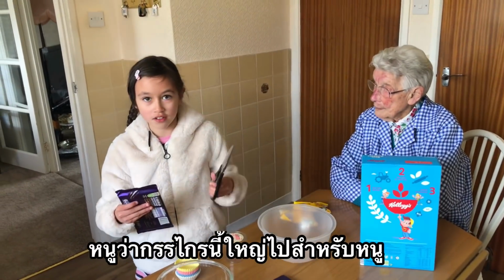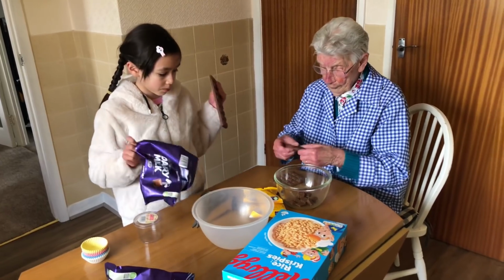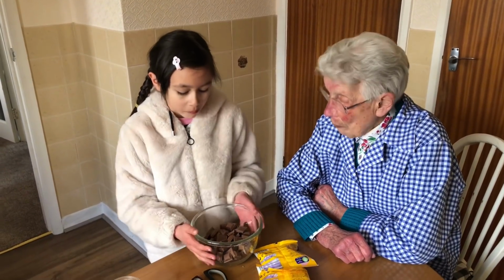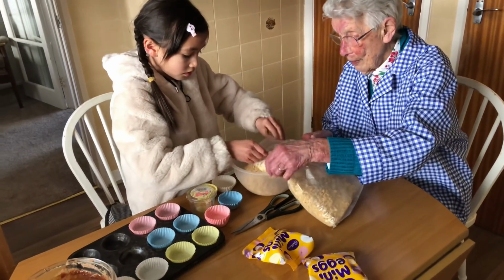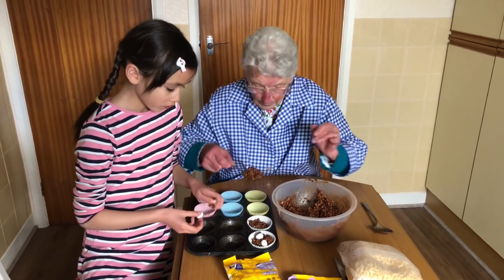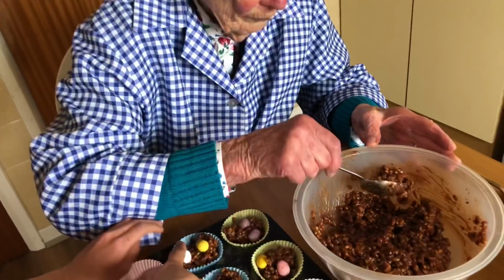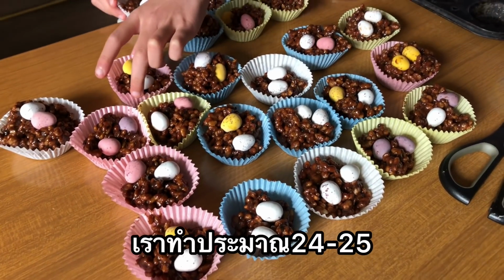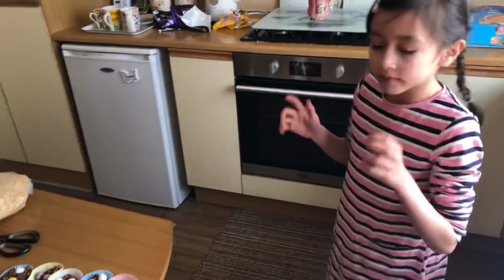เป็นขนมที่อร่อยและย่าจะต้องจำไปตลอด เมลีพาทำขนมรังชอคโกแลตได้หัวเราะกันจนหยุดไม่ได้